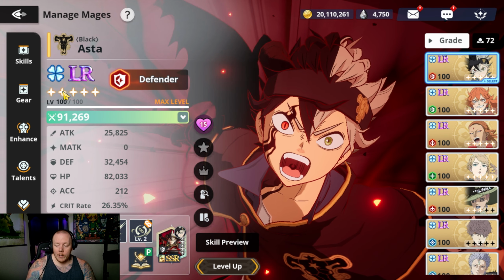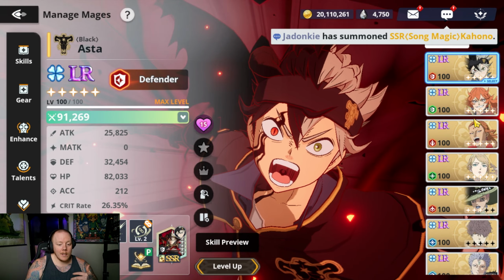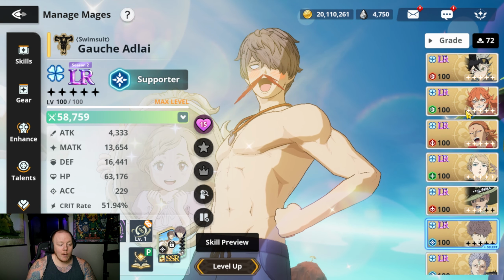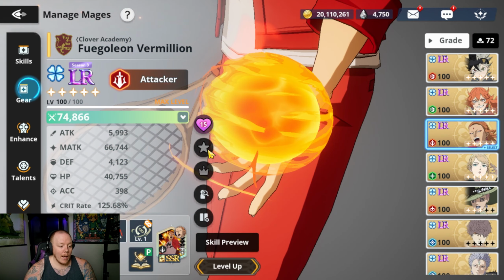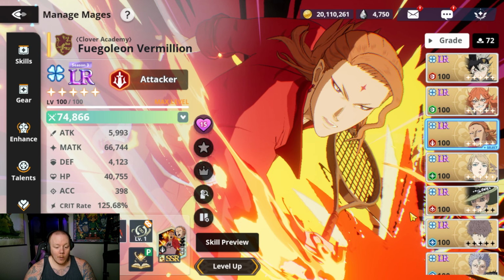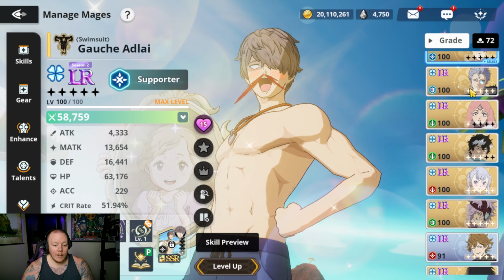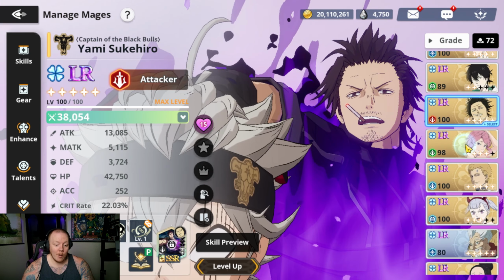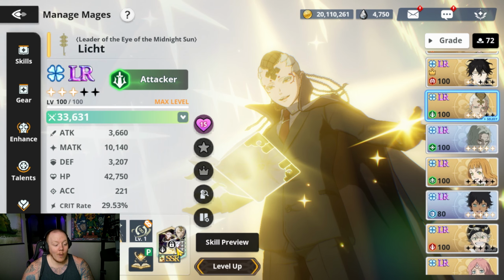Whale Account GIVEAWAY - Black Clover Mobile